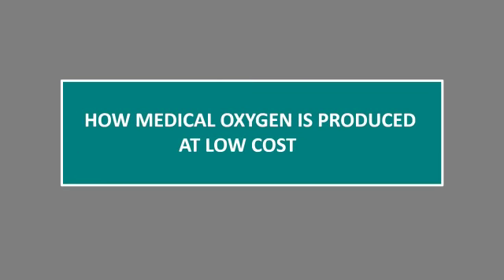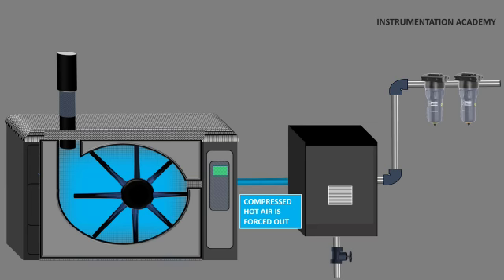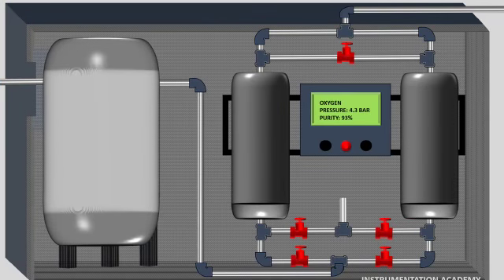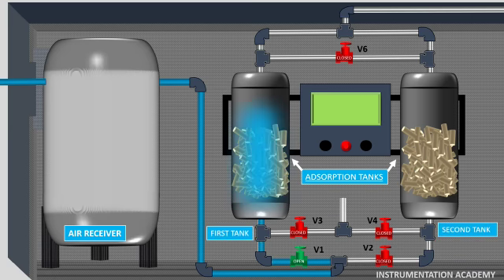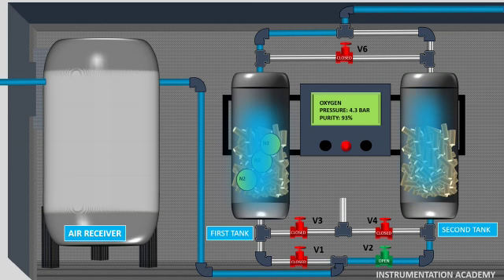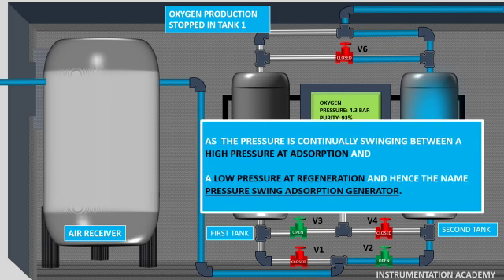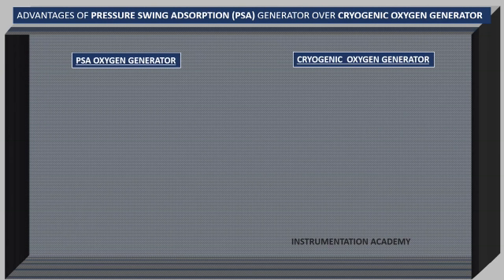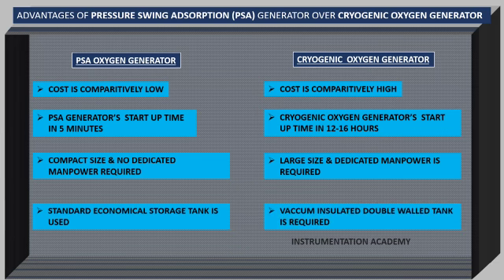PSA oxygen plant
how medical oxygen produce at low cost.